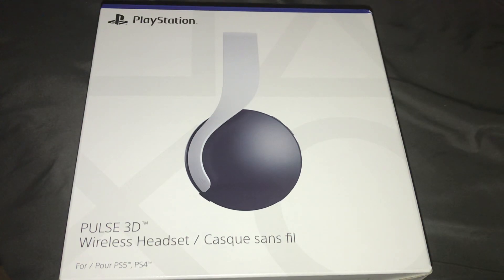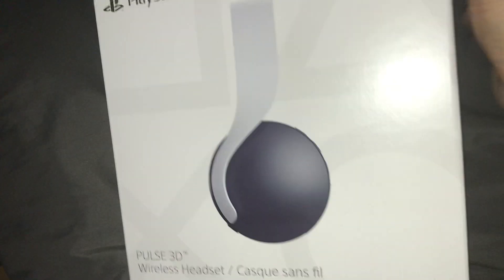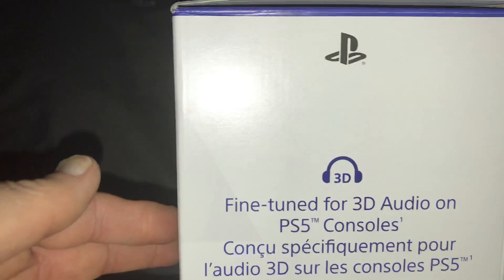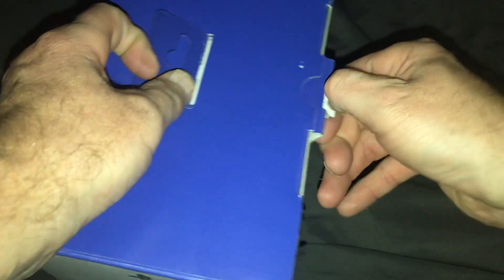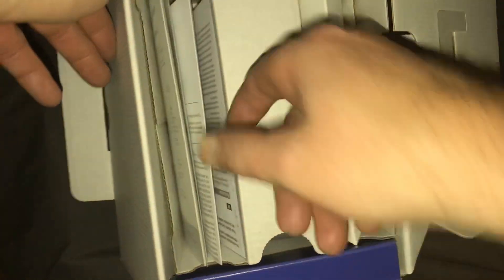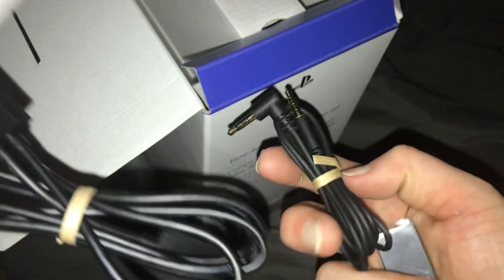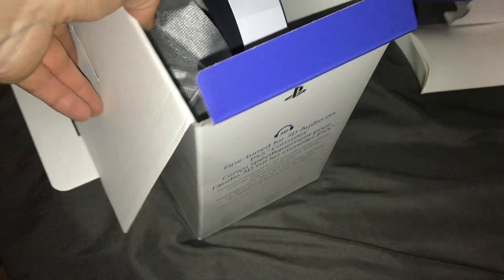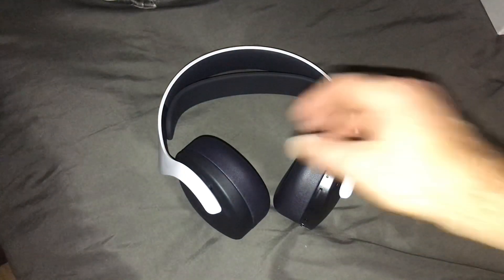Unboxing the Sony Pluse 3D wireless headset